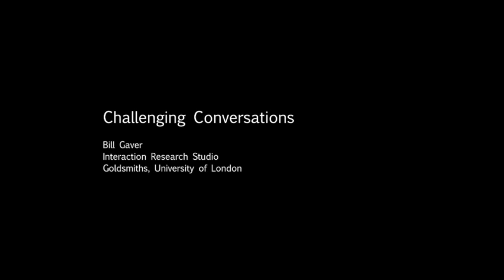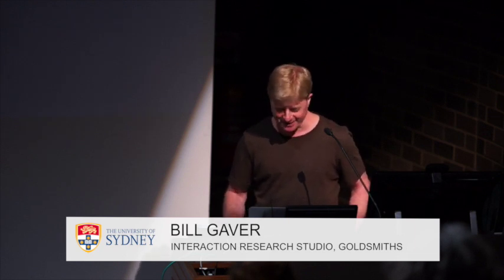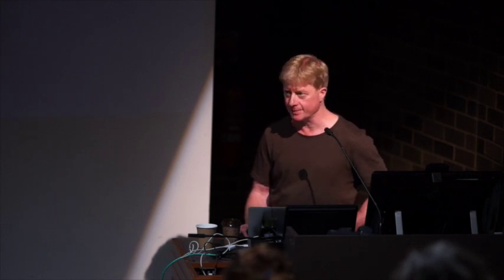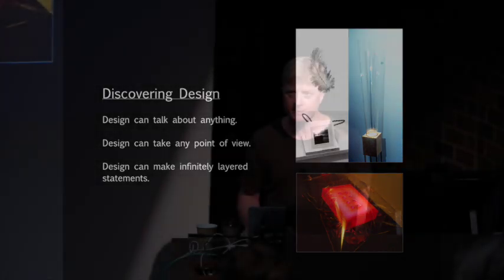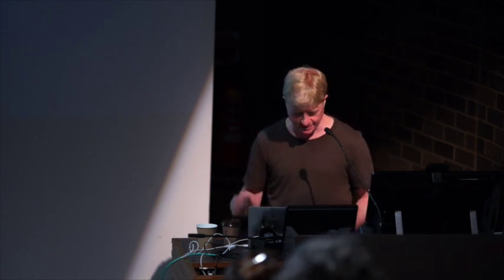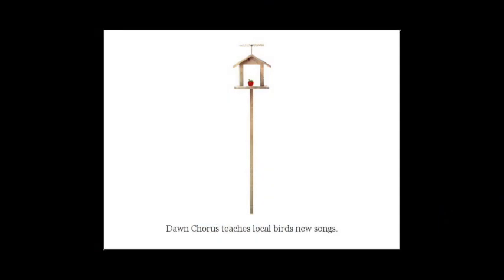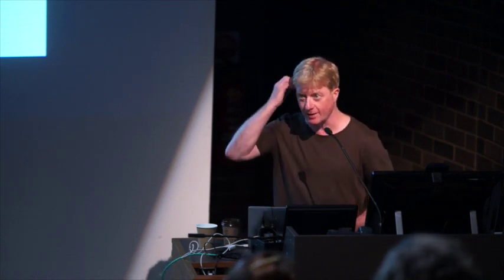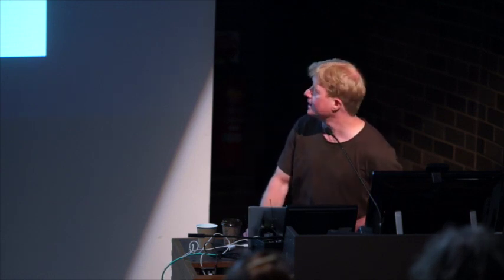Challenging Conversations: Design-Led Research at the Interaction Research Studio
In this talk, Gaver will describe how his studio has pursued research through design in a number of projects, ranging from a device that tracks passing aircraft, to an appliance that serves as a resource for prayer, to a system that connects distributed 'green' community groups with a stream of energy-obsessed babble. Their process can be seen as one of facilitating conversations amongst people and artefacts, where each has their own form of agency. These conversations have been playful and ambiguous, earnest and forgiving, or difficult and awkward; whatever their nature, they often illuminate both the systems they make and the people who use them. By describing a series of projects that his team have pursued, Gaver hopes to give a sense of the space and stories they create, and of the trajectory characterising a programme of research they have pursued over fifteen years.

Bill Gaver is Professor of Design and leads the Interaction Research Studio at Goldsmiths, University of London. He pursues research on design-led methodologies and innovative technologies for everyday life in a studio that brings the skills of designers together with expertise in ubiquitous computing and sociology. With the Studio, he has developed methodological approaches to design-led research, conceptual work on topics such as ambiguity and interpretation, and highly-finished prototypes that have been deployed for long-term field trials and exhibited internationally at venues such as the V&A Museum, Tate Britain, and New York’s MOMA.

The Thursday Night Lecture series explores the latest approaches to architecture, design and the built environment. Each year, the Faculty of Architecture, Design and Planning selects speakers from amongst our lecturers, alumni and distinguished industry professionals to share their approaches to the challenges our society faces. The lectures are held in the Wilkinson Building, University of Sydney.